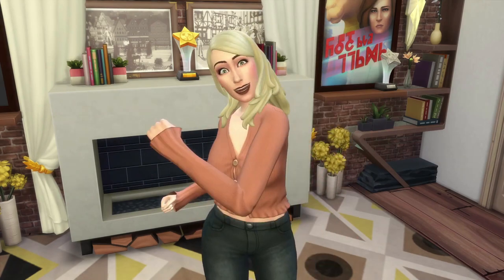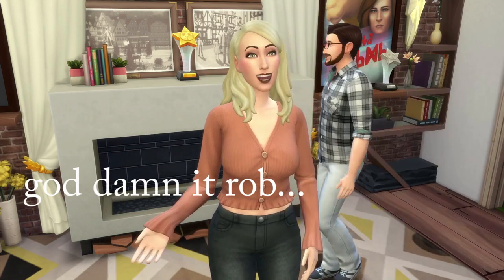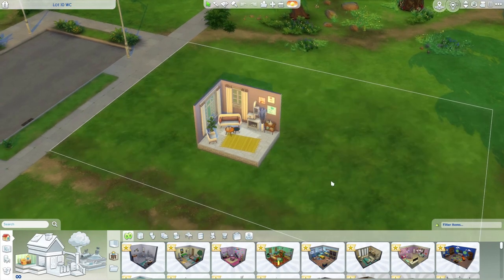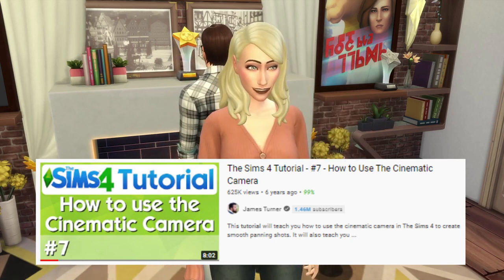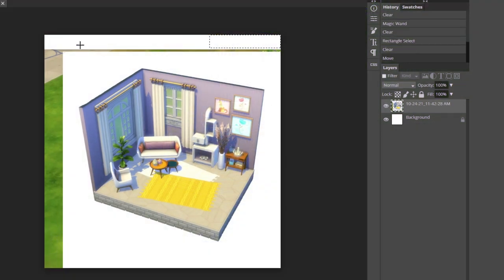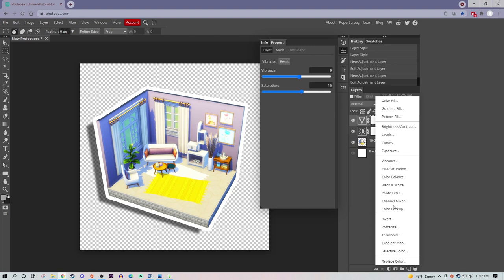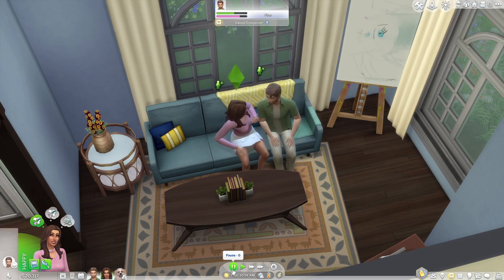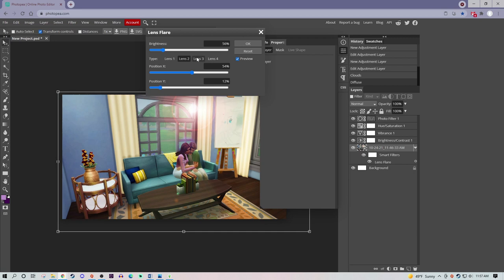up your sims 4 SCREENSHOTS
Let's take a look at how much of a difference your screenshots can make if you spend a little more time on them. Check out James Turner's video on the cinematic camera for more info on better screenshots and panning shots! Hope this was helpful.

FOLLOW/SUPPORT ME:
Cloudgaze x HipHipRenee

CREDITS:
Banner/Graphics: Made by LilacLydiaDeetz